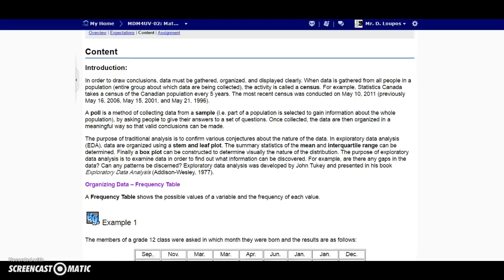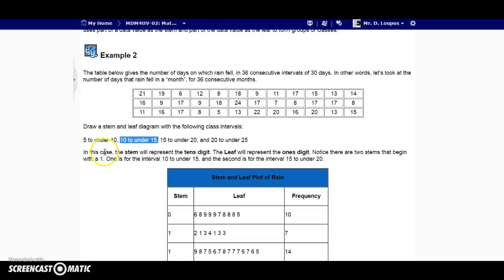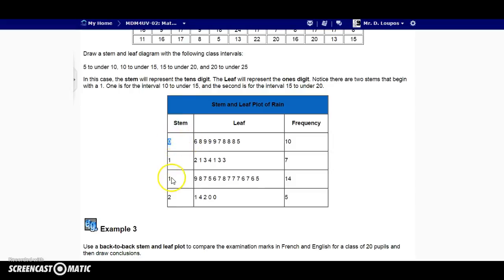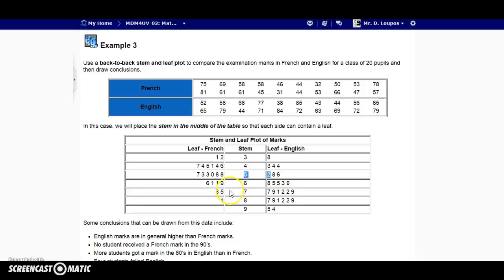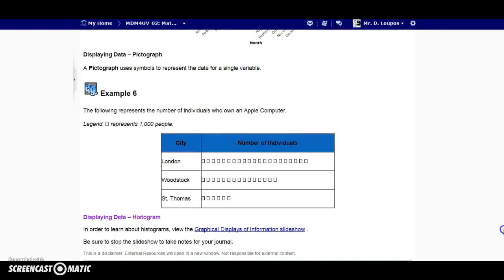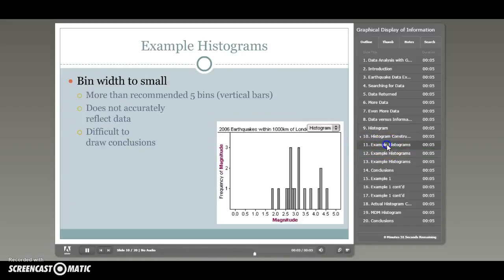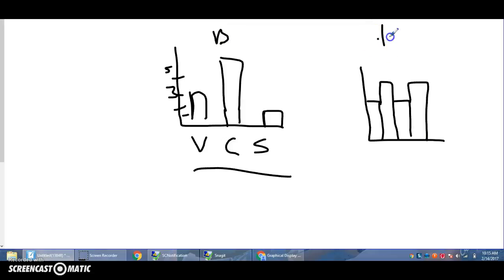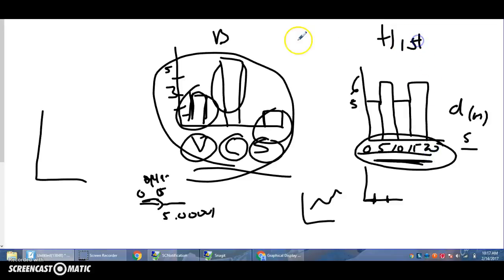12U Data - U2A1 Data Analysis